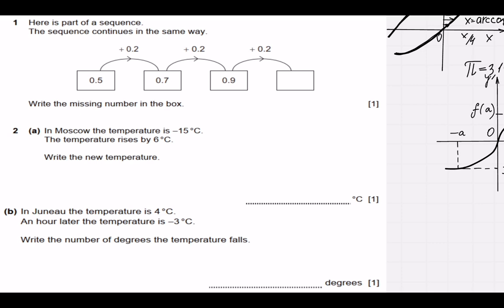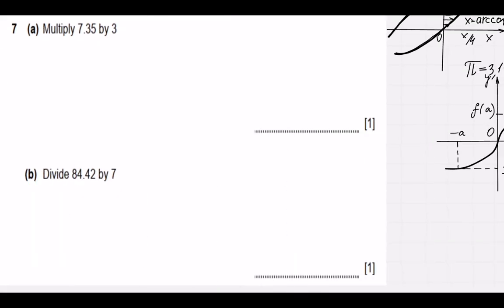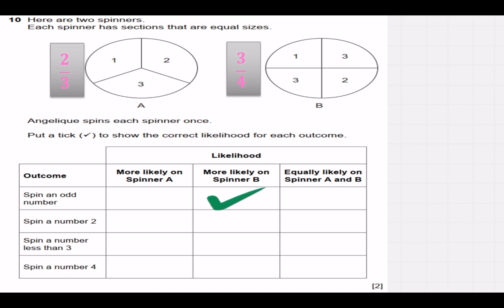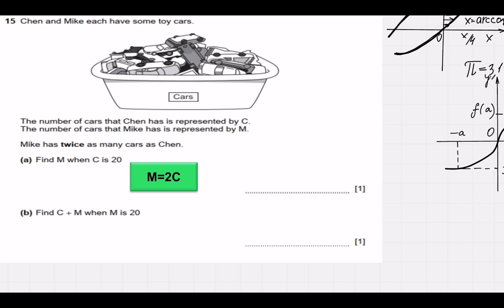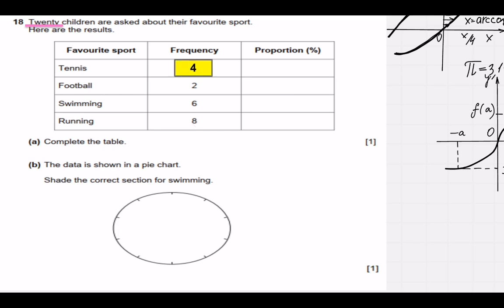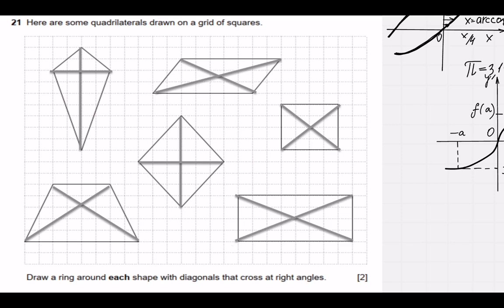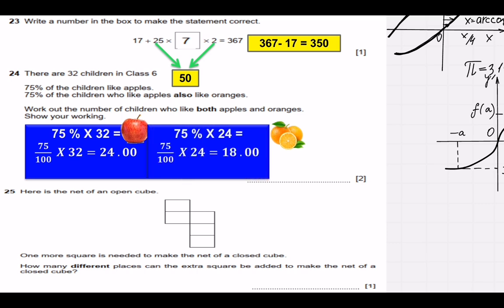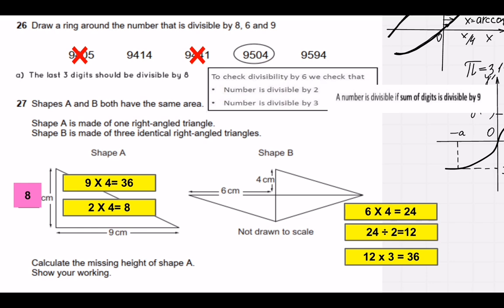Year 6 Maths Progression Test 2022 Paper 1